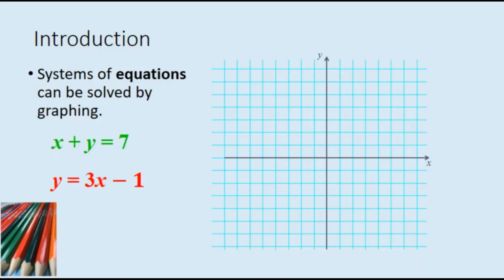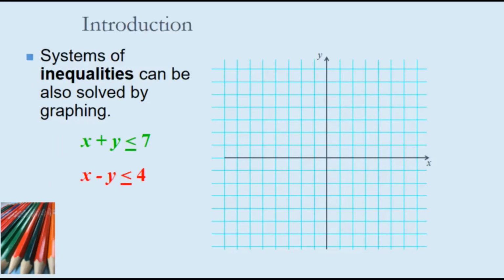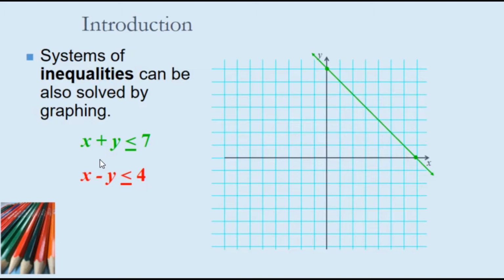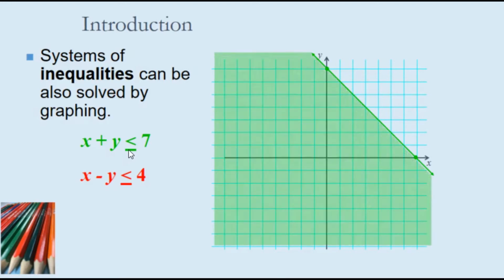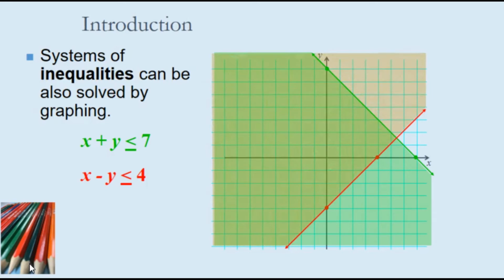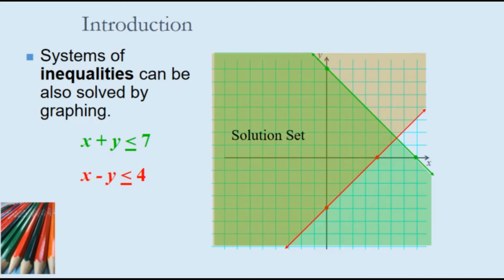Graphing systems of Linear Inequalities-Introduction - Elementary Algebra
Learn the basics of graphing linear inequalities.